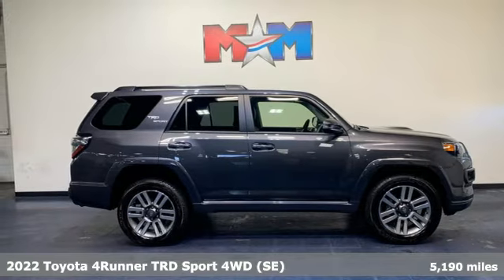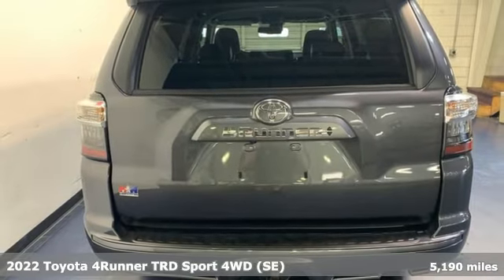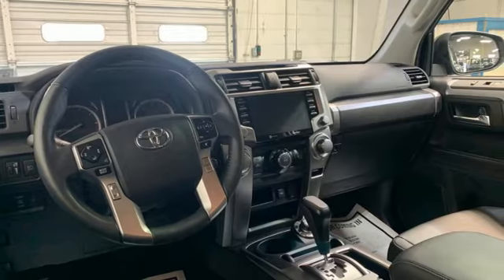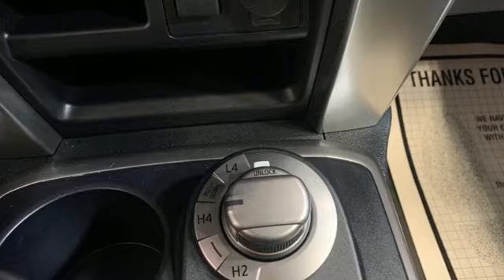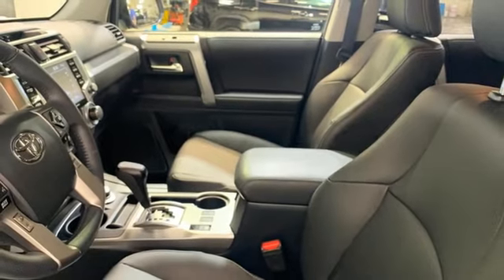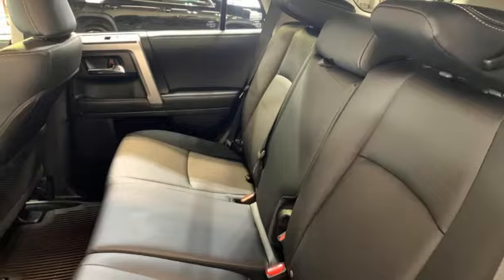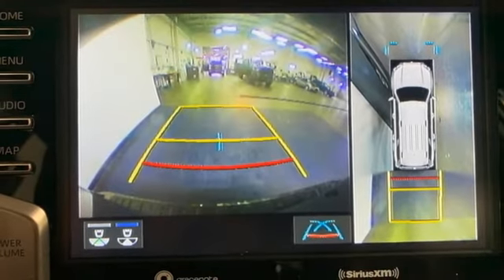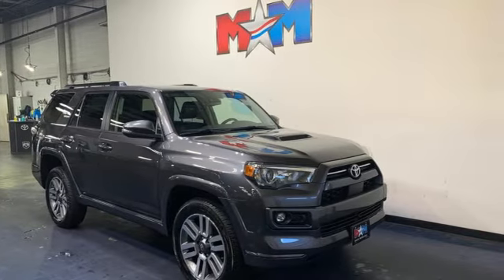Used 2022 Toyota 4Runner Christiansburg VA Blacksburg, VA TY230004A - SOLD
Year: 2022
Make: Toyota
Model: 4Runner
Trim: Sport Utility
Engine: V6 Cylinder Engine
Transmission: 5-Speed A/T
Color: Magnetic Gray Metallic
Interior: Black/Graphite
Mileage: 5190
Stock #: TY230004A
VIN: JTESU5JR8N6052757
Nice, GREAT MILES 5,190! TRD Sport trim. Smart Device Integration, WiFi Hotspot, Apple CarPlay, Keyless Start, Onboard Communications System, 4WD, Aluminum Wheels, Trailer Hitch, TECHNOLOGY PACKAGE, iPod/MP3 Input. CLICK ME!br /br /KEY FEATURES INCLUDEbr /iPod/MP3 Input, Onboard Communications System, Trailer Hitch, Aluminum Wheels, Keyless Start, Apple CarPlay, WiFi Hotspot, Smart Device Integration. Rear Spoiler, MP3 Player, Satellite Radio, Keyless Entry, Privacy Glass. br /br /OPTION PACKAGESbr /Panoramic Back Monitor, Blind Spot Monitor (BSM), Rear Cross Traffic Alert (RCTA), Outside Rear View Mirror, Garage Door Opener. Toyota TRD Sport with Magnetic Gray Metallic exterior and Black/Graphite interior features a V6 Cylinder Engine with 270 HP at 5600 RPM*. Originally bought here, Local Trade-In AutoCheck One Owner br /br /WHO WE AREbr /At Shelor Motor Mile we have a price and payment to fit any budget. Our big selection means even bigger savings! Need extra spending money? Shelor wants your vehicle, and we're paying top dollar! br /br /Tax DMV Fees & $597 processing fee are not included in vehicle prices shown and must be paid by the purchaser. Vehicle information and equipment is based off standard equipment as decoded from VIN and may vary from vehicle to vehicle.br /